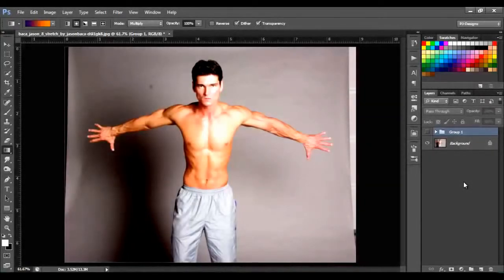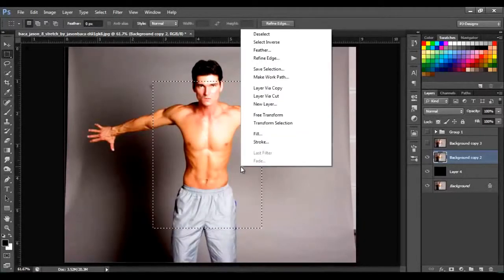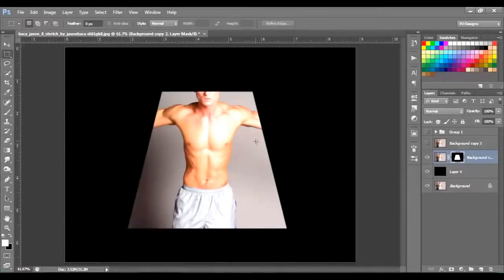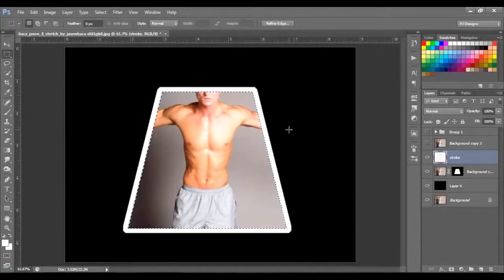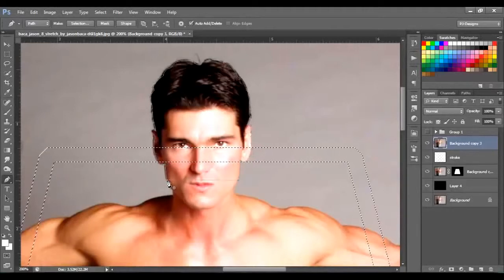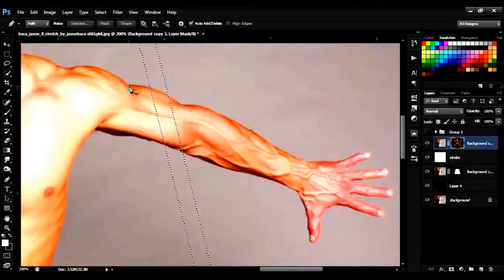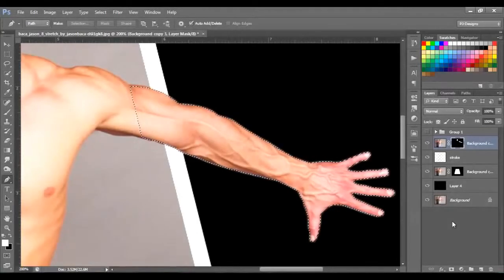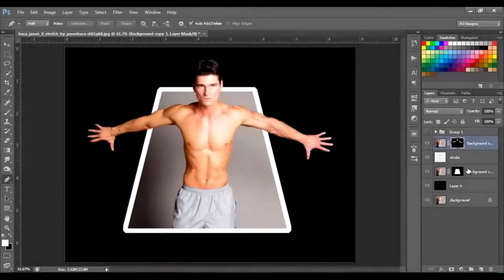Out of Frame 3d Pop Out Image Photoshop Cs6 Tutorial 3d Effect